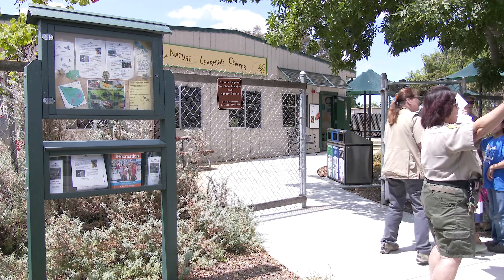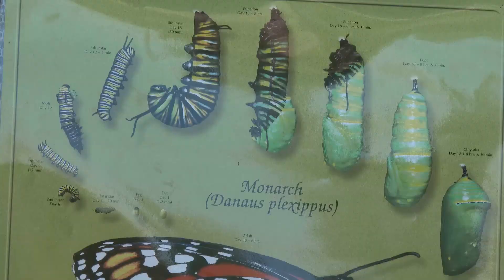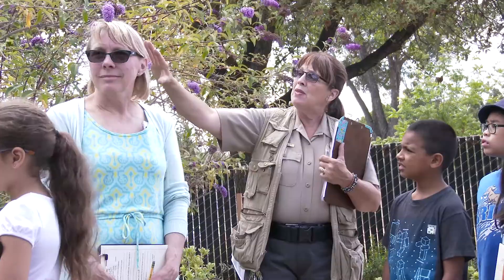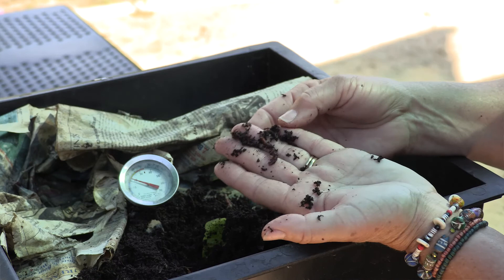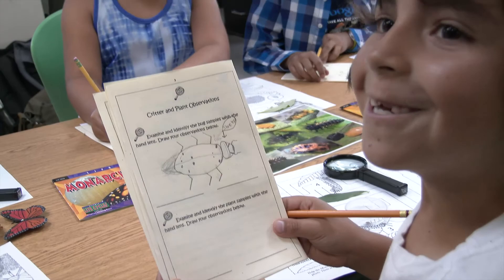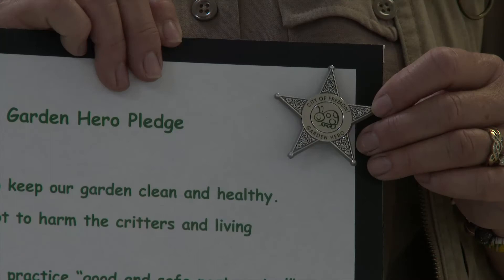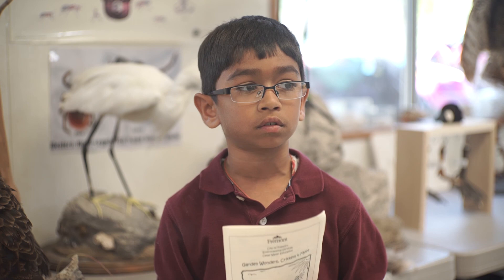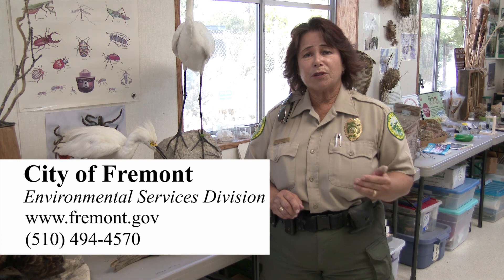Nature Learning Center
Fremont second grade students learn about life cycles, and beneficial bugs and critters while visiting our pollinator garden. Inside the nature learning center lab the students will observe plant and insect specimens.